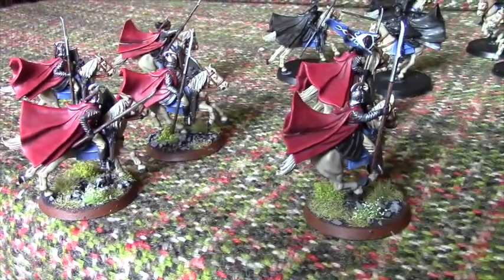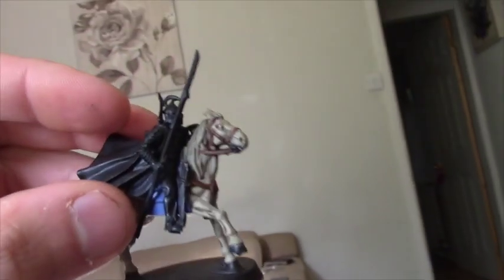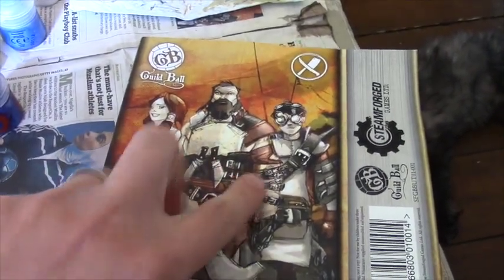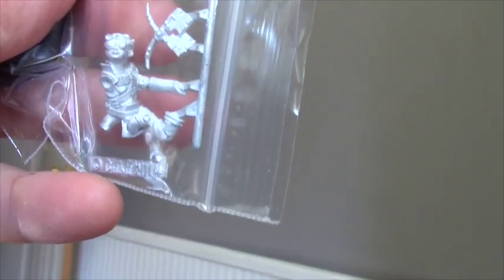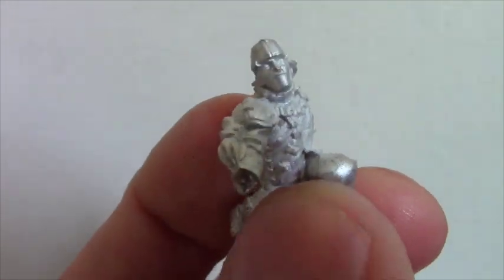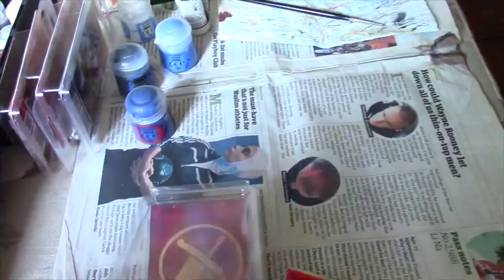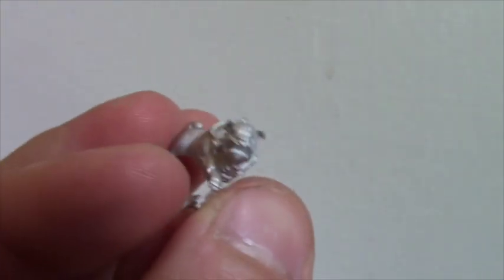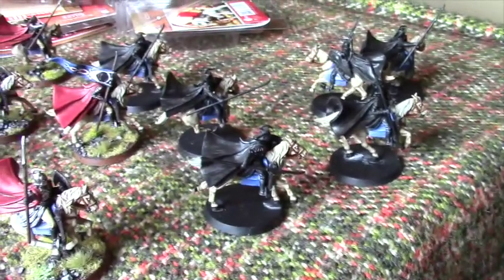GBHL James' Hobby VLOG #23 Unboxing Guild Ball Butchers plus NOVA progress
As well as showing off the gradual progress of the Rivendell Knights, GBHL James also unboxes his brand new Butcher's models for Guild Ball!